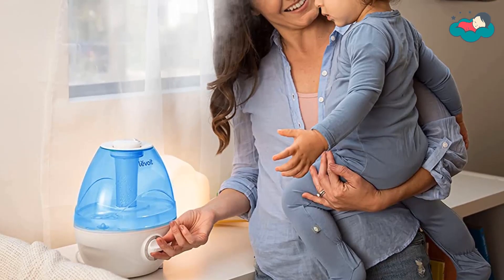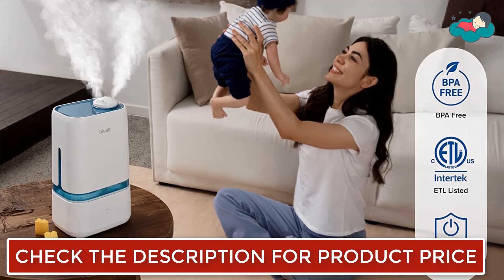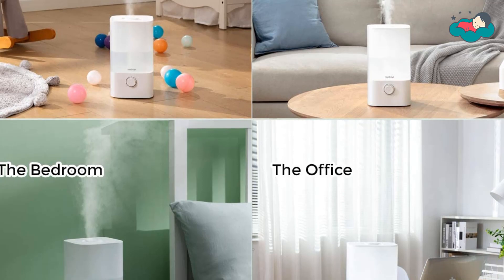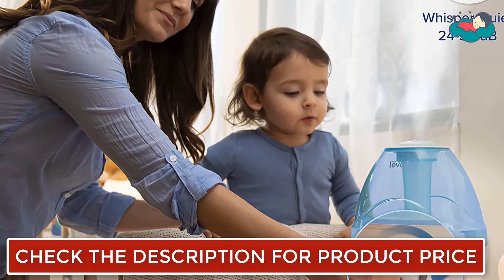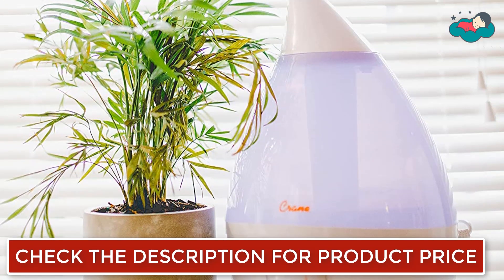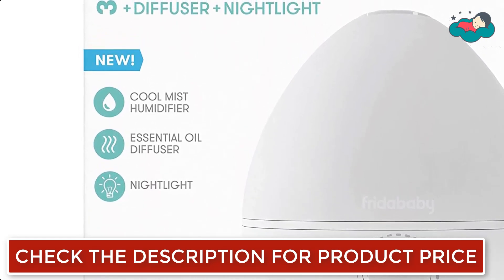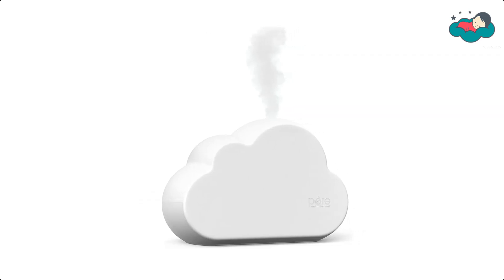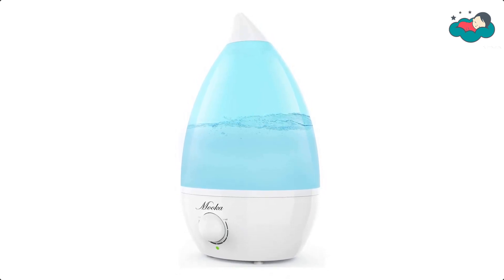7 Best Baby Humidifier 2021 - Toddler's mama